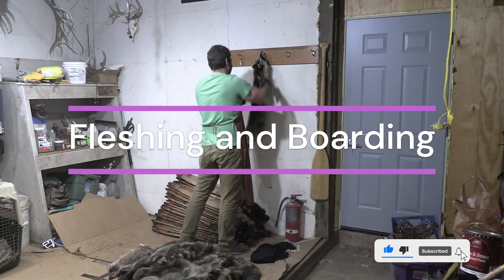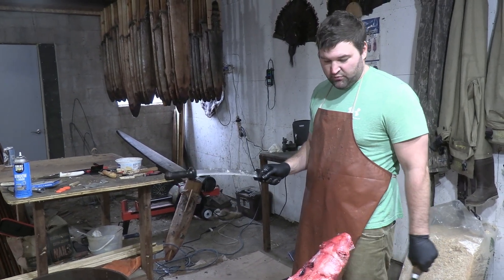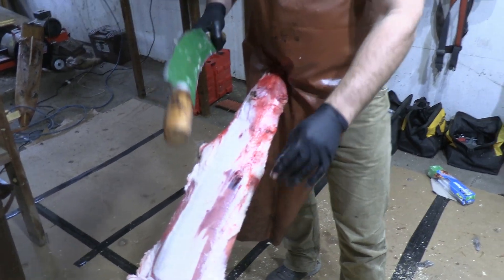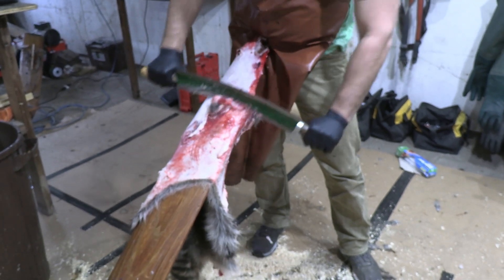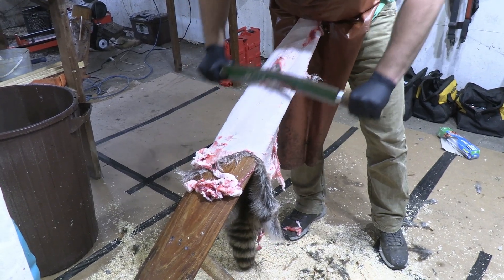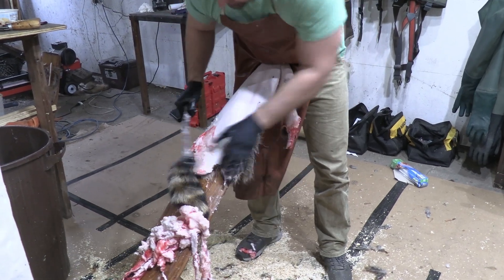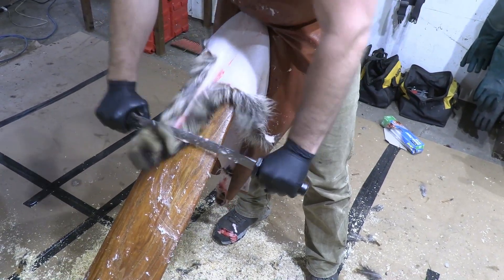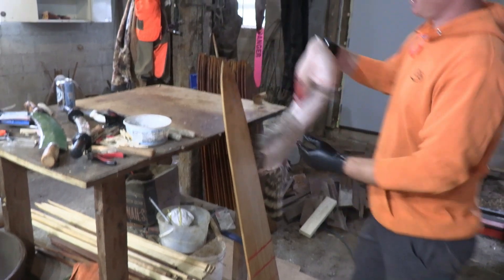Fleshing and Boarding a Raccoon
A lot of people have been asking what we do with our raccoons so we decided to put together a video on are method of fleshing and boarding. We plan to make a trip to furharvesters to drop off our fur and talk about the fur market with one of their reps.